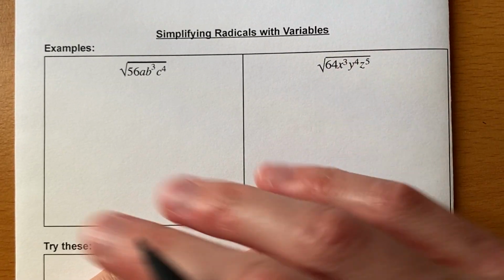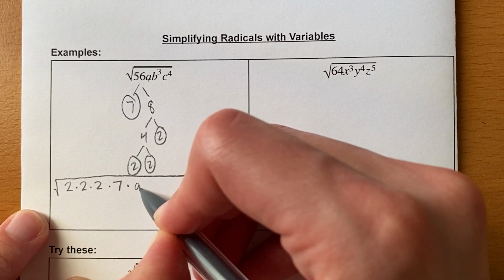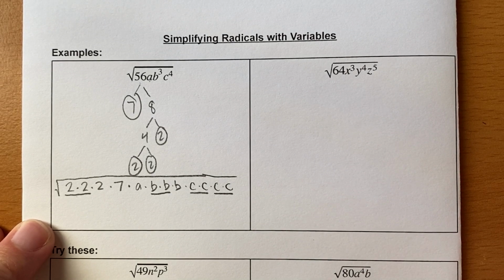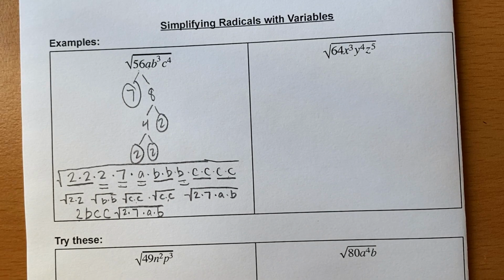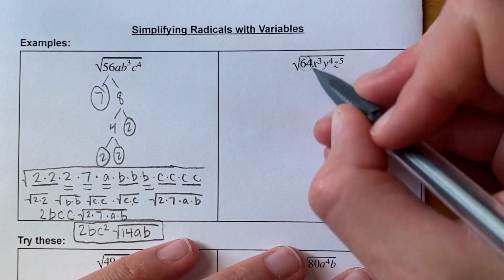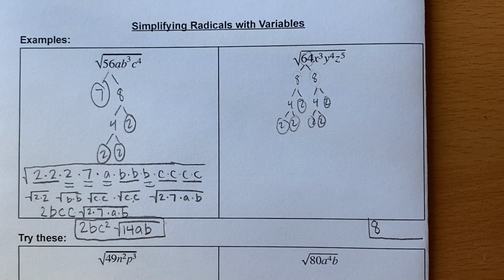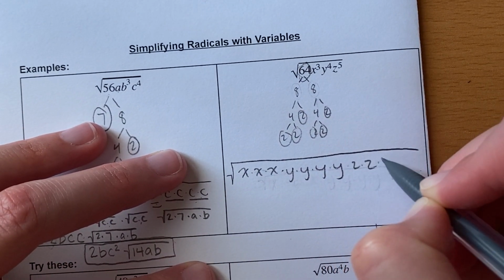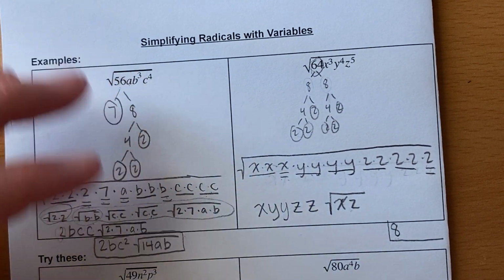5 Simplifying Radicals w:variables